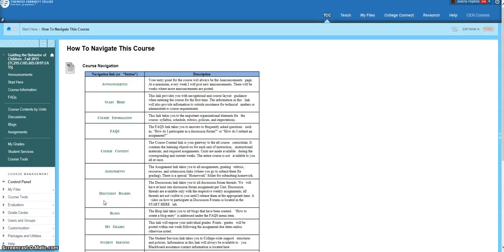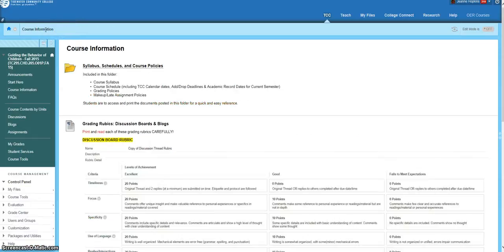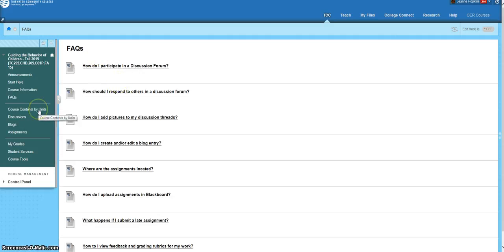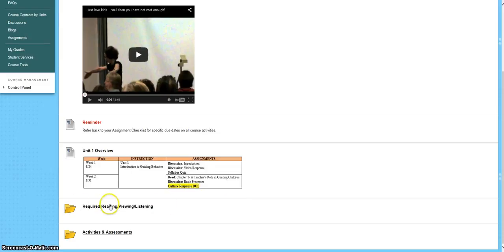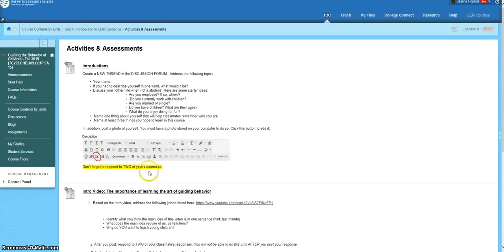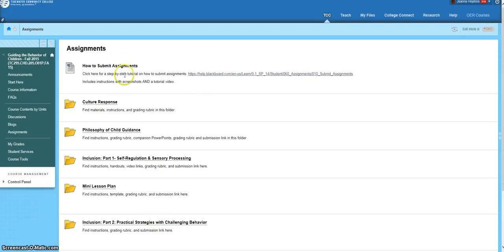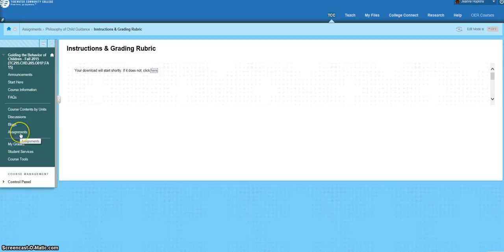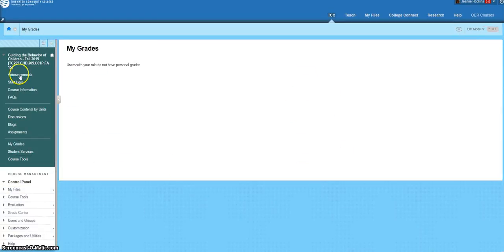Blackboard Tour for Students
This short, instructional video provides a tour of one of my online CHD courses via the Blackboard 9.1 interface.